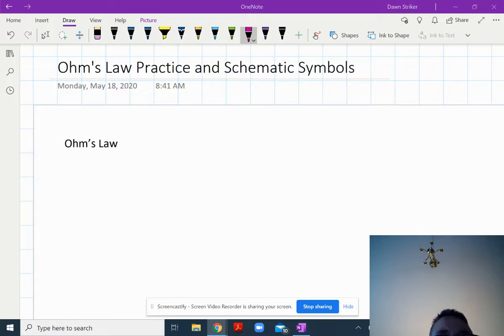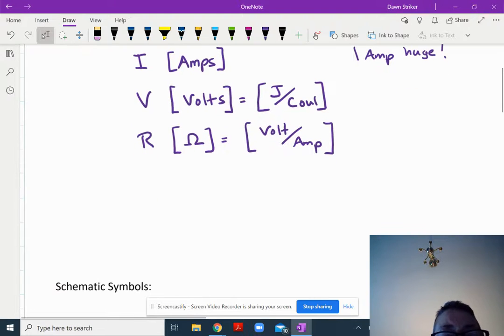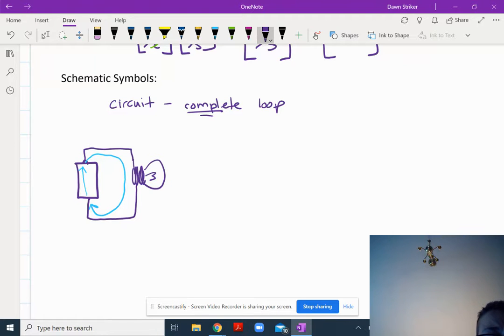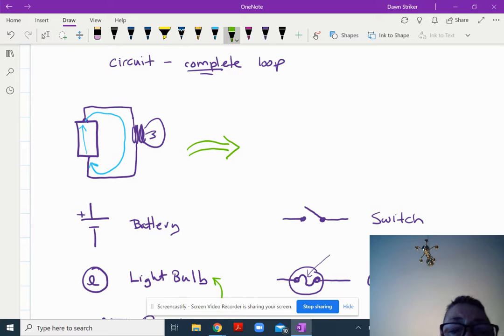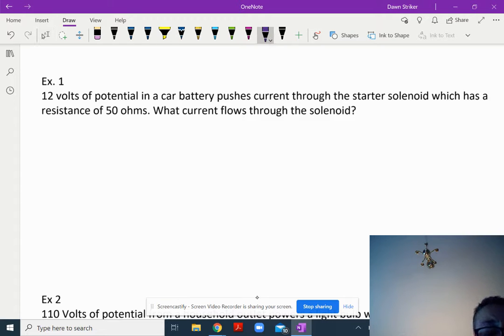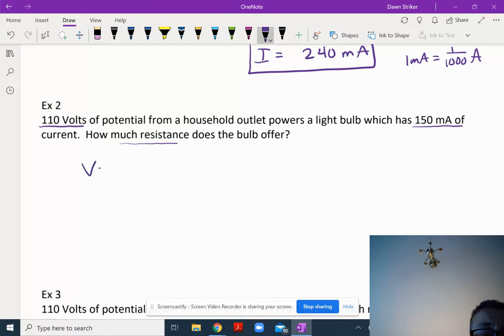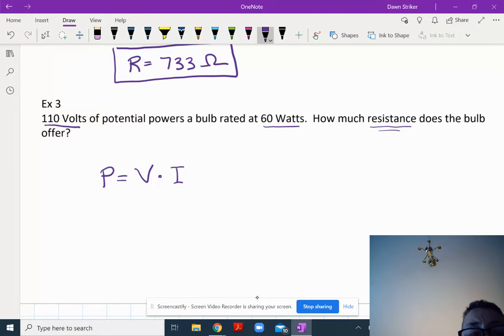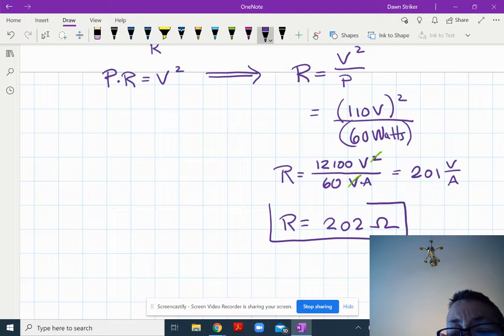Ohm's law & Schematics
Ohm's Law Practice & Schematic Symbols